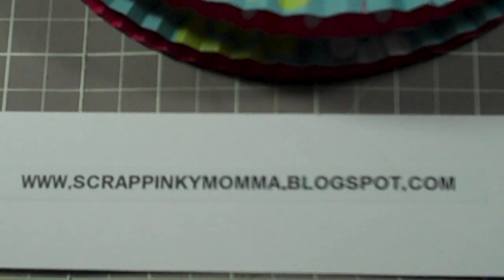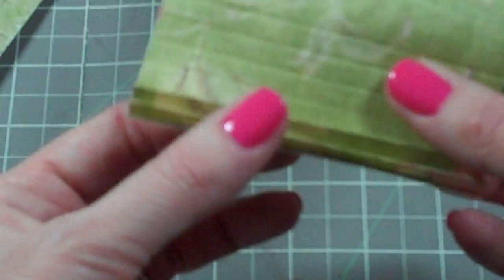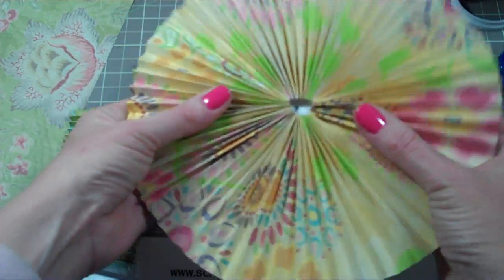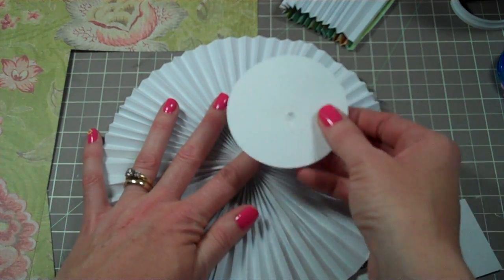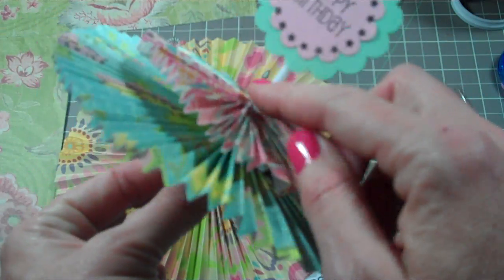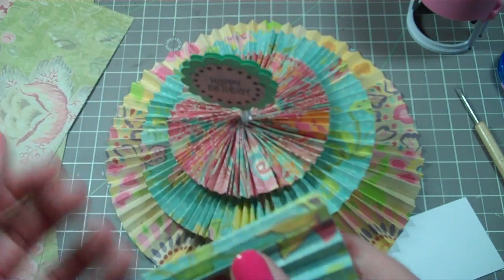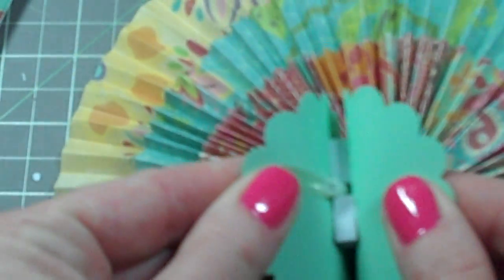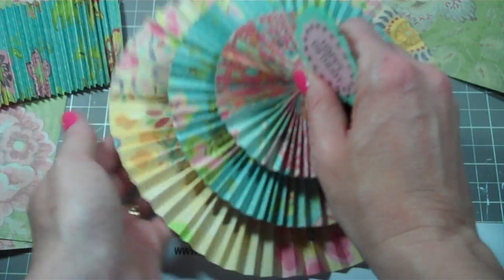Paper cake 2011 003